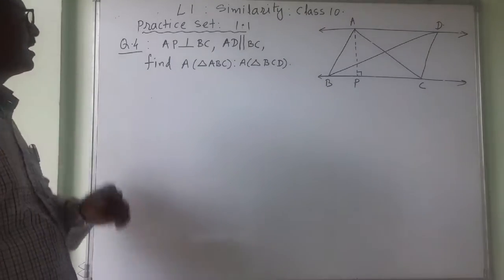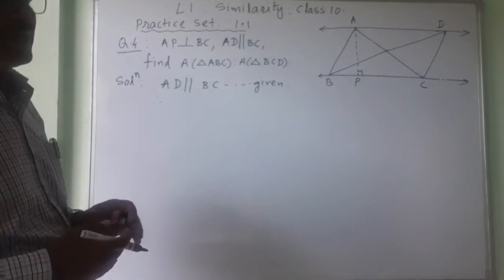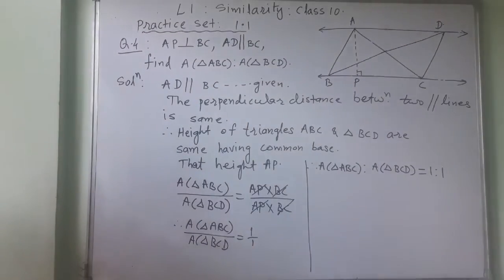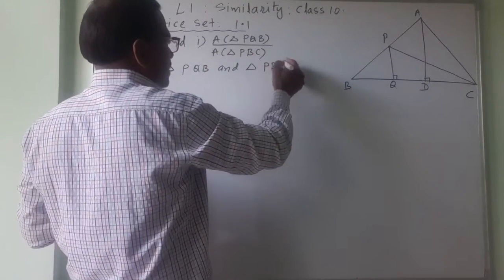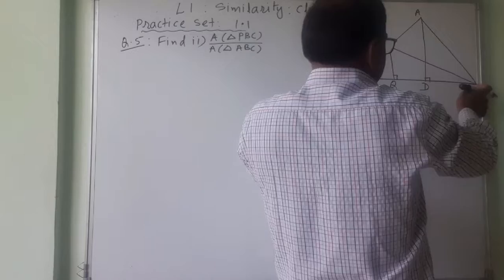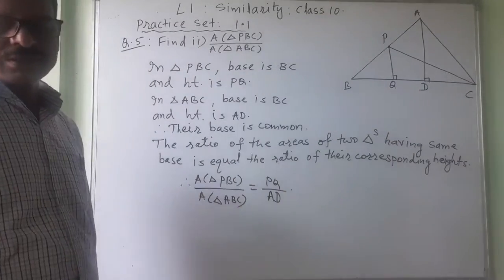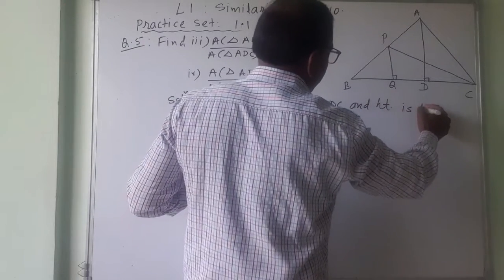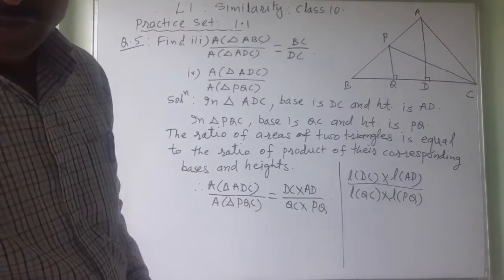Similarity :Std 10 L 1Ex.1.1Part-5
Similarity:Q3, Q4 .